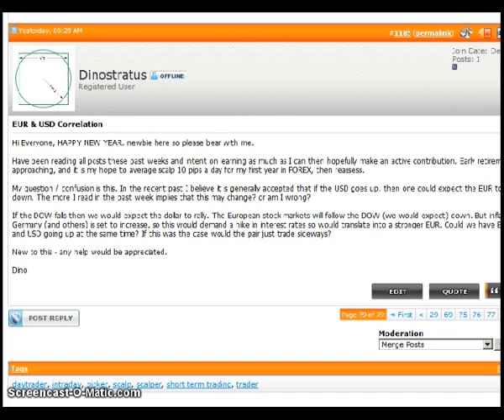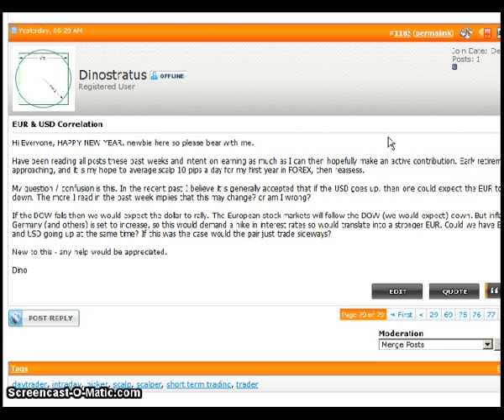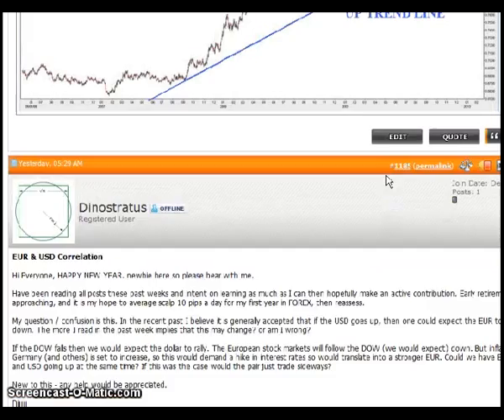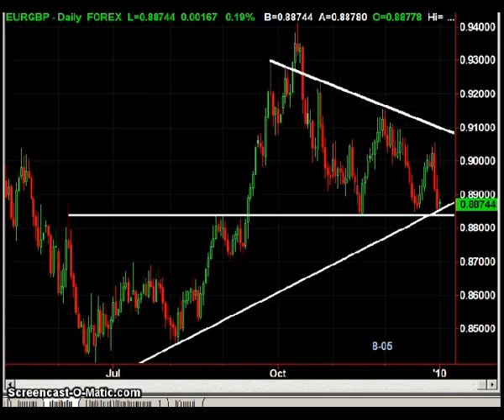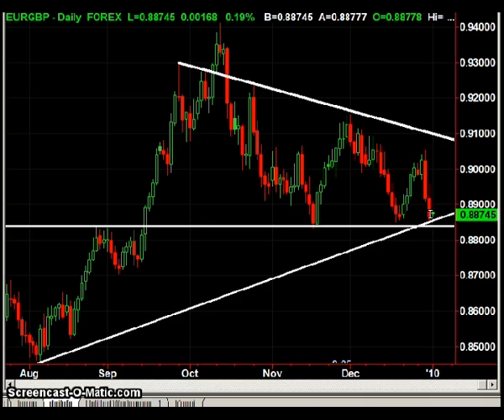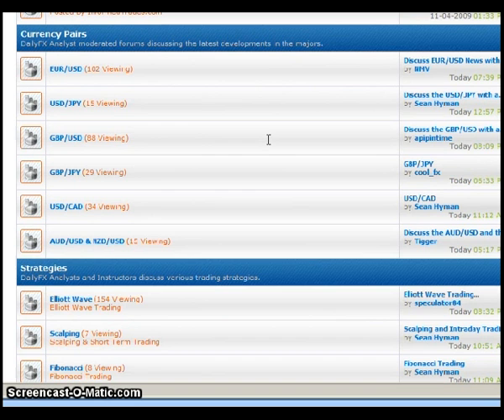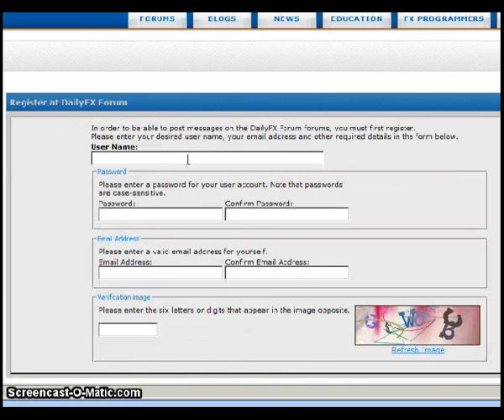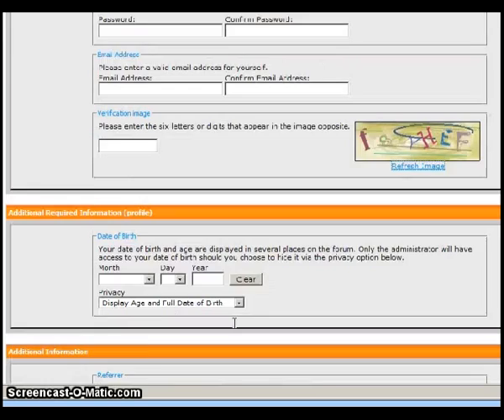Jan3 DailyFX Forum Highlights.mp4